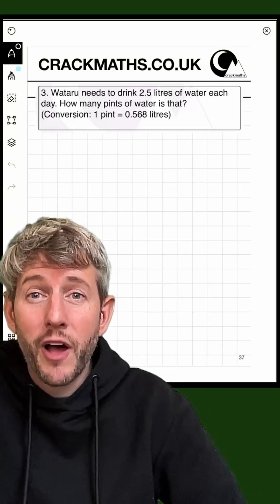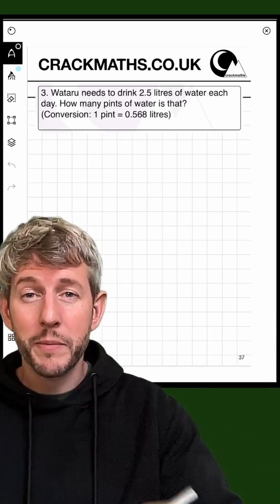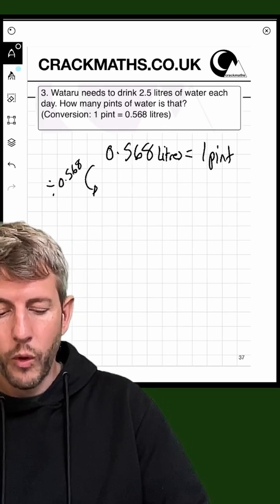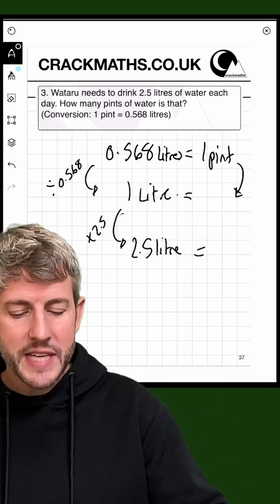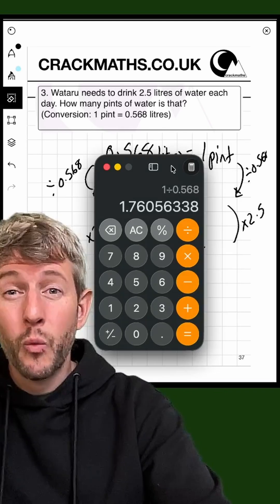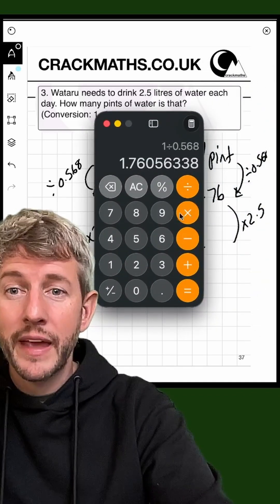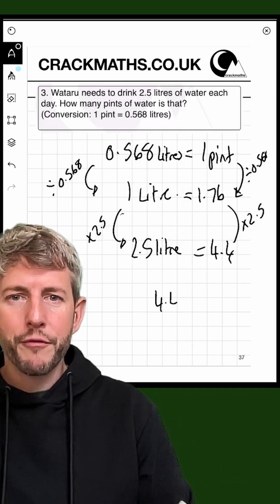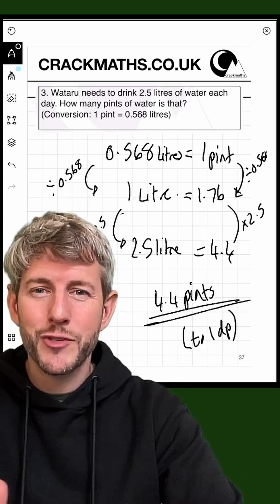37. VOLUME CONVERSIONS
Embark on a journey of discovery with @crackmaths by watching this comprehensive Functional Skills Maths Level 2 tutorial on converting between metric and imperial units of volume.  Specifically designed for adult learners, this tutorial is 37 in our series crafted to demystify complex maths concepts, making them easy to understand and apply. Whether you're preparing for the Functional Skills, GCSE Maths or just looking to brush up on your skills, this tutorial is your key to success. Our teaching methods have a proven track record of success, particularly with adults who've previously found maths challenging. Enhance your learning experience with more resources Let's crack maths together!